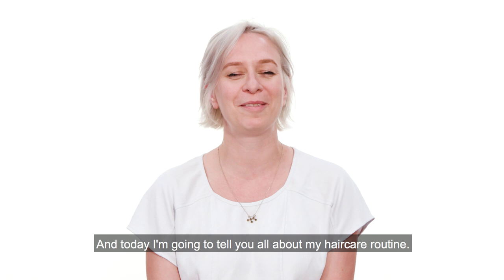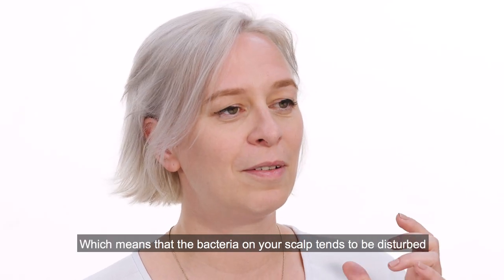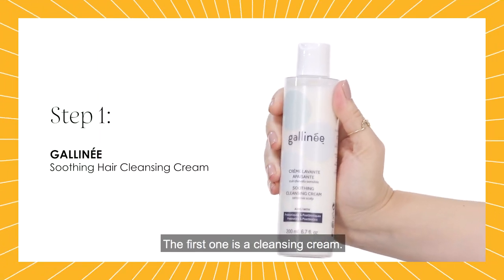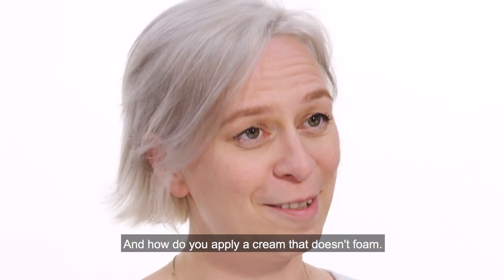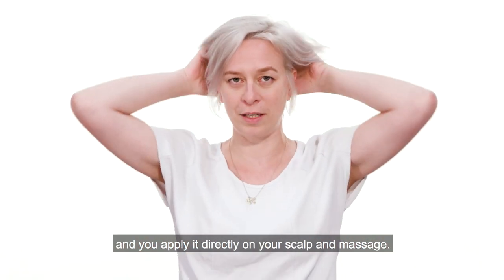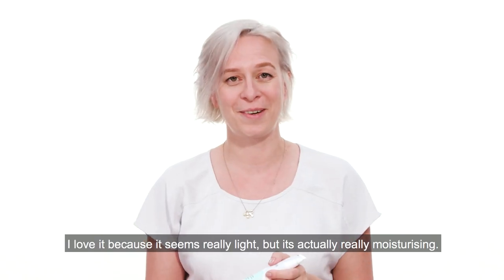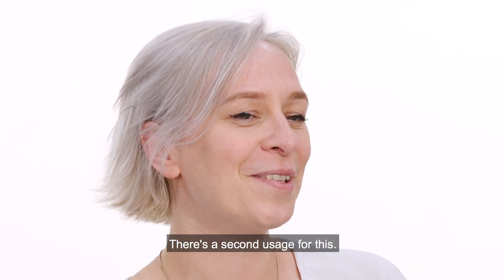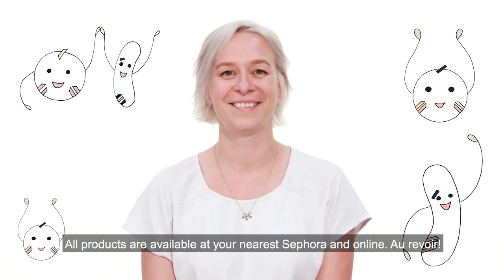Hair Care Routine for a Healthy Scalp | Gallinée | Sephora SEA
Wonder what benefits good bacteria can have on your scalp? Gallinée founder Marie Drago is here to walk you through her super simple hair care routine, bust some hair care myths and help you achieve a healthy, balaced scalp.

Products featured:
Gallinée Soothing Hair Cleansing Cream
Gallinée Care Mask for Hair & Scalp
Gallinée Scalp And Hair Serum